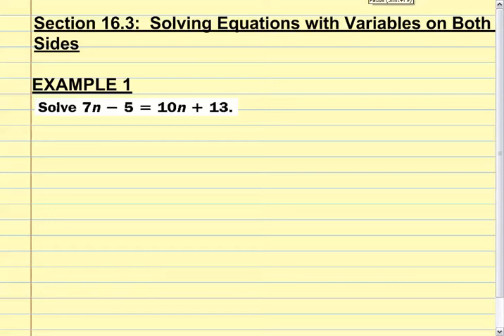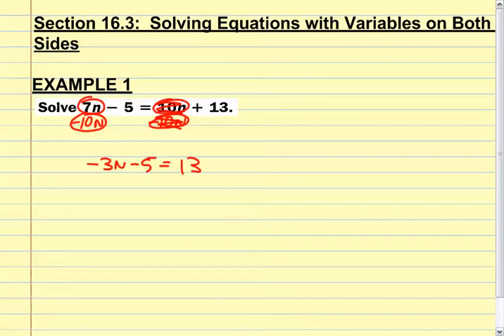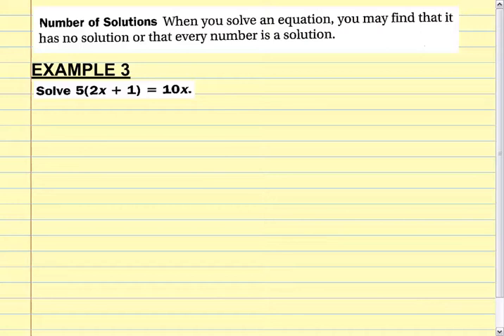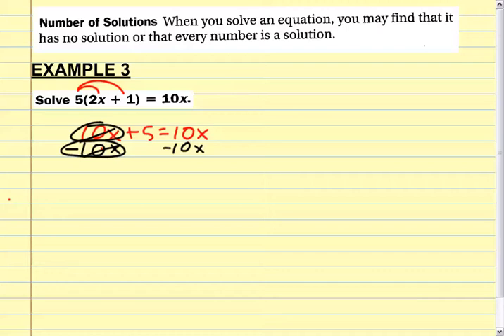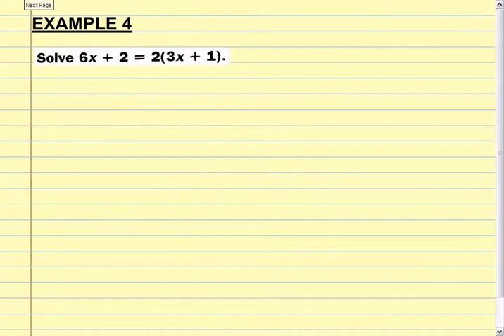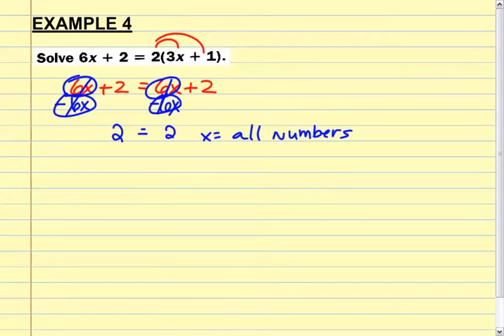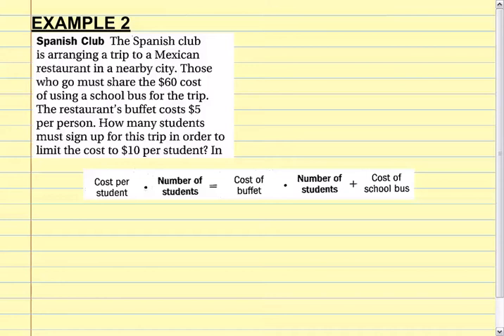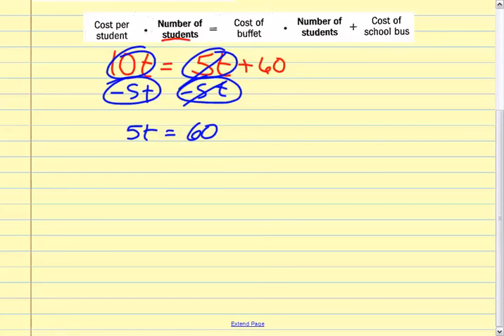Math 6, 16.3.1